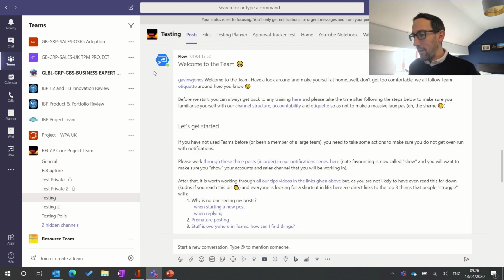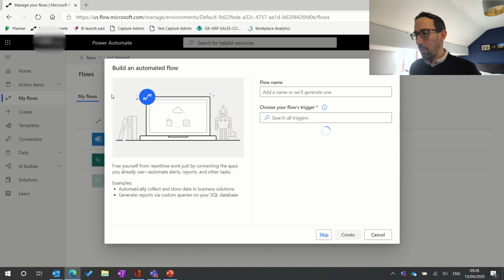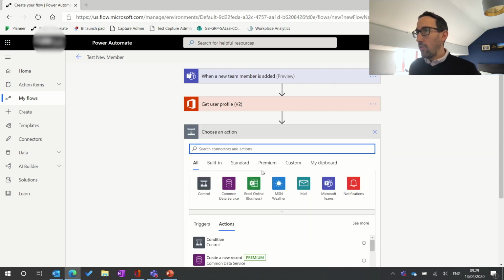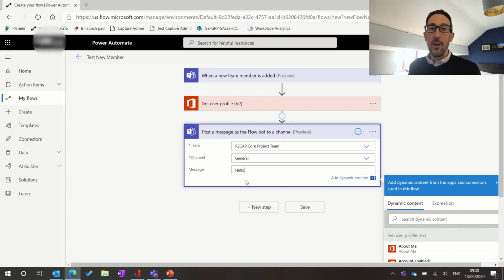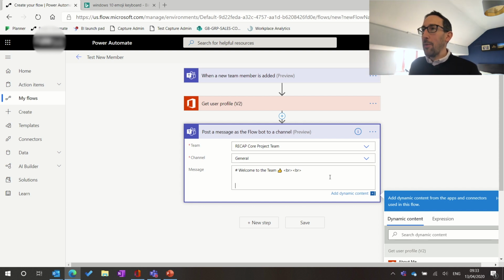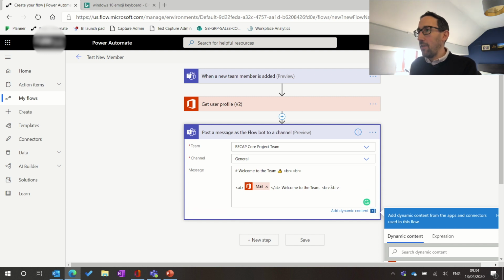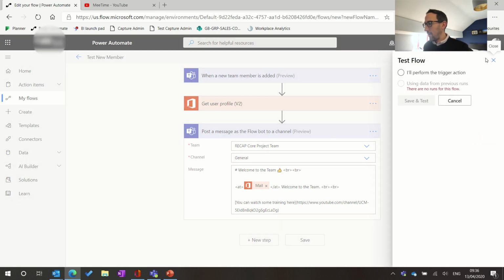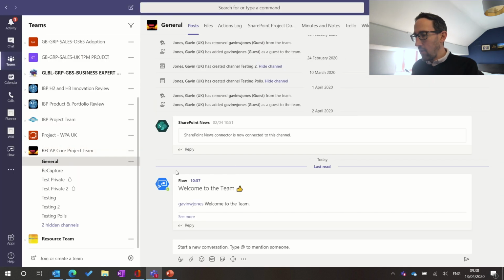How To Use A Power Automate Flow To Help With Teams Adoption And Training - Microsoft Teams Tutorial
How To Use A Power Automate Flow To Help With Teams Adoption And Training - Microsoft Teams Tutorial 2020. In this video, we look at how to create a Flow in Microsoft Power Automate that posts a message to new entrants to a Team. We look at:
- Use the Flow Bot to automatically @mention them to direct them to the post
- Use basic HTML to jazz up the message
- Post links back to any training material you want

or...

or...